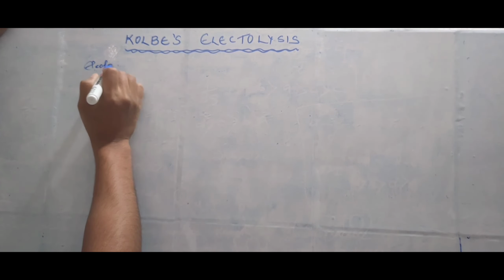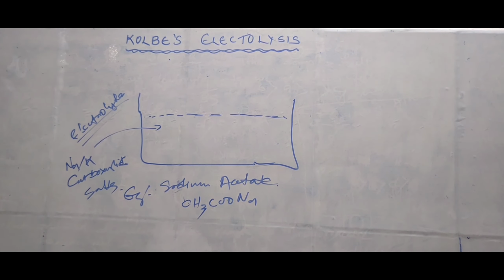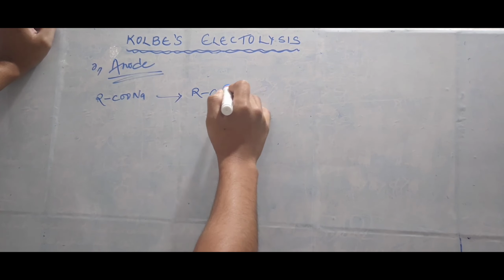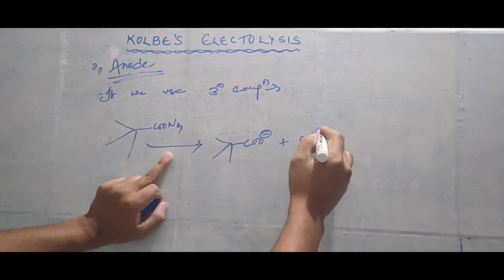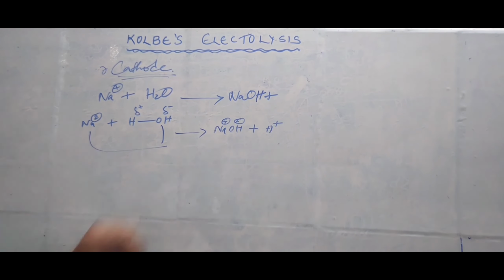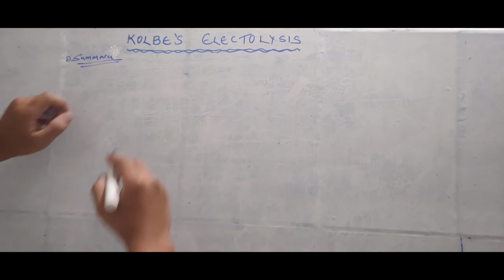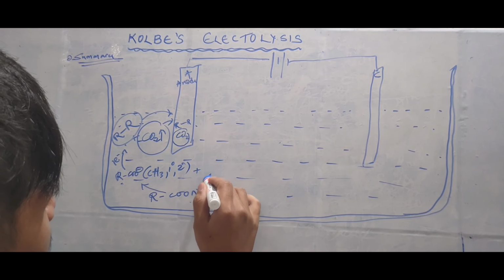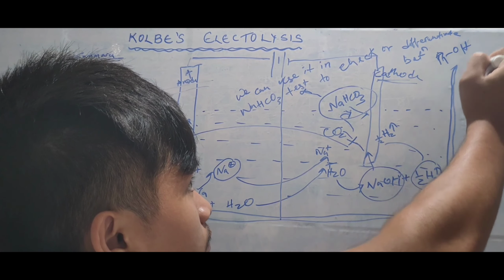Kolbes Electrolysis. NahCO3 test.